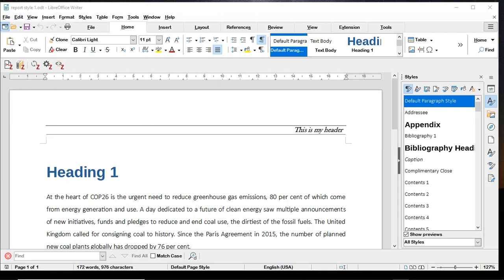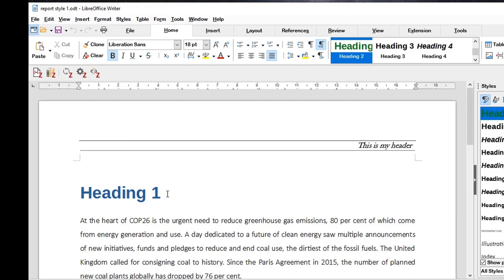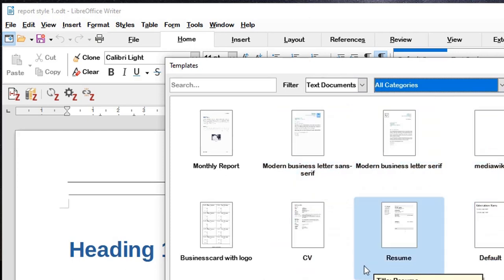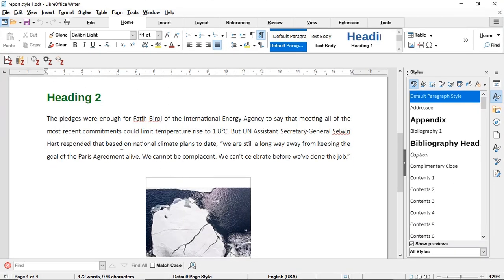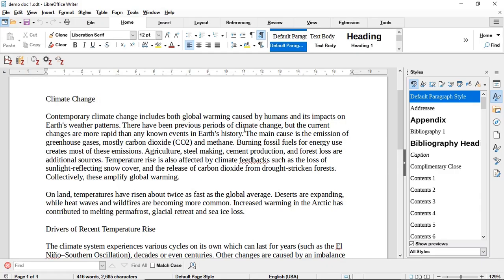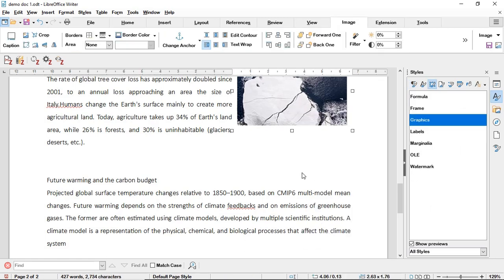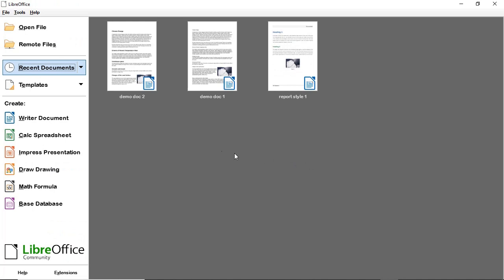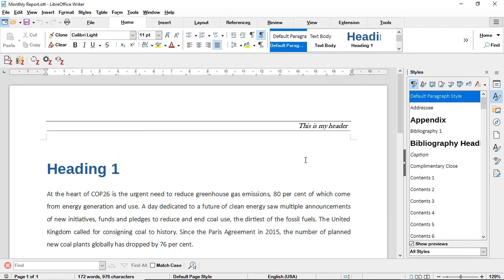How to Save Document Styling as a Template and Reuse it in LibreOffice 7 Writer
This video tutorial covers how to save styles used in a LibreOffice 7 Document as a template and use that template to style other documents. Using templates can save a ton of styling work and can create stylistic consistency between documents that have to be produced at periodic intervals like monthly or quarterly reports, journal papers, thesis etc. If you are new to working with styles, it is recommended that you watch the following two videos to better understand the context of this video tutorial.

Links to Videos on Styling